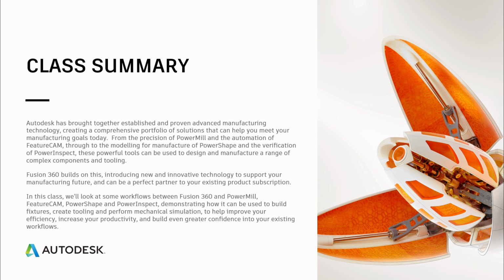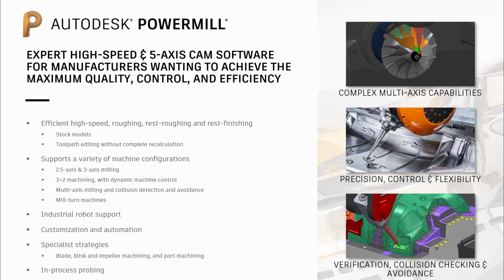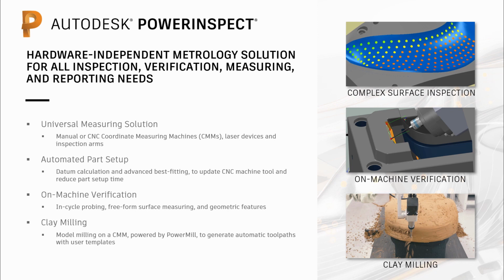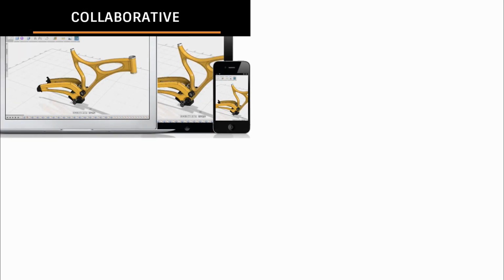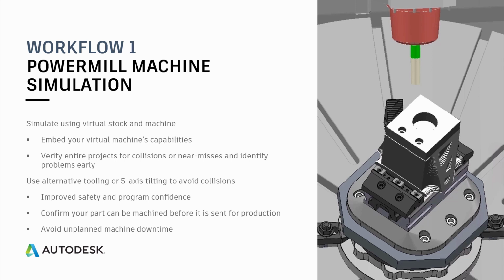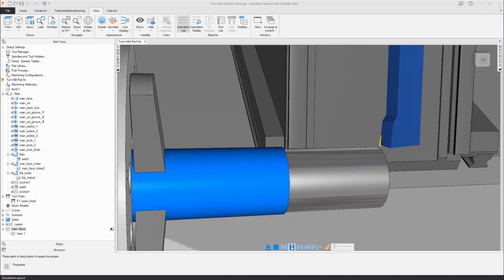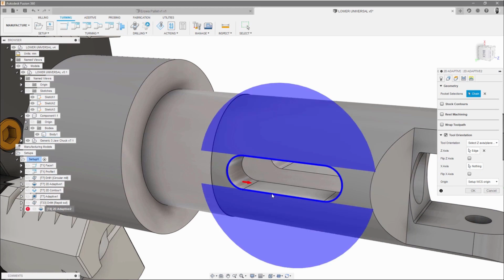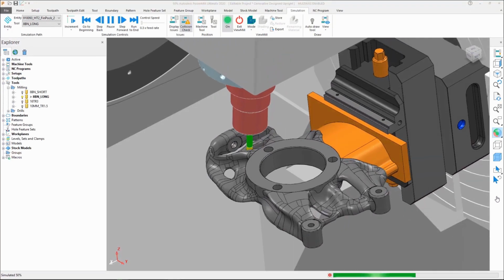Cross Product Workflows for Advanced Manufacturing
Autodesk has brought together established and proven advanced manufacturing technology, creating a comprehensive portfolio of solutions that can help you meet your manufacturing goals today. In this class, we’ll look at some workflows between Fusion 360 and PowerMill, FeatureCAM, PowerShape, and PowerInspect, demonstrating how it can be used to build fixtures, create tooling and perform mechanical simulation, to help improve your efficiency, increase your productivity, and build even greater confidence into your existing workflows.